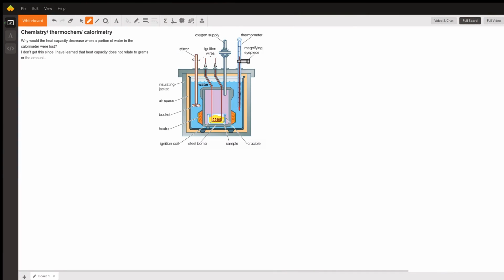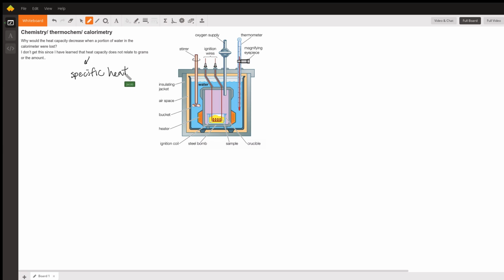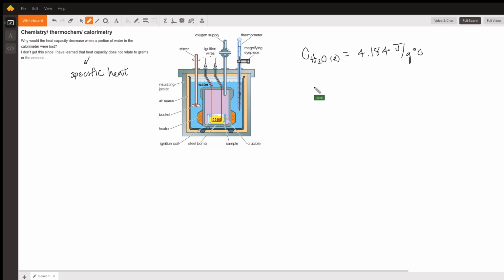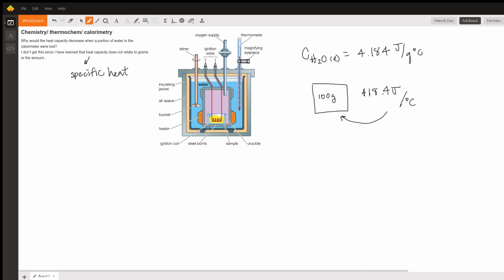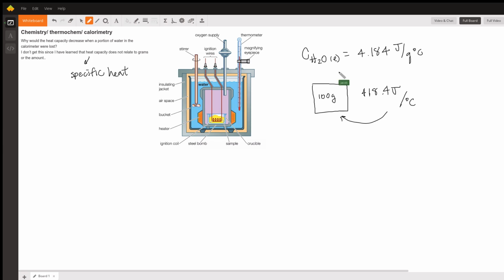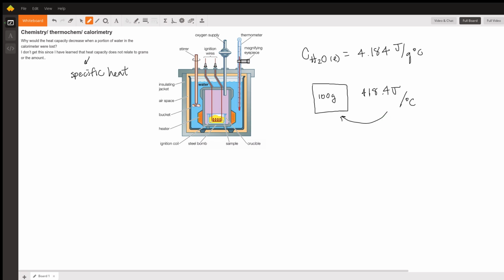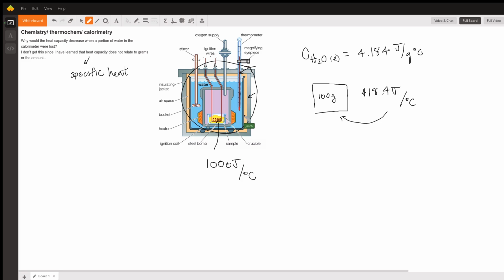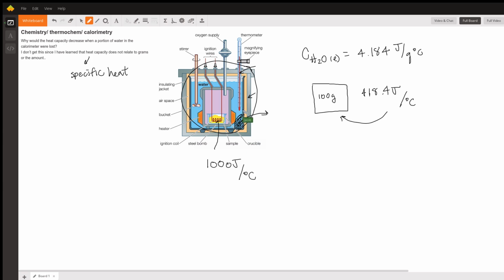Heat Capacity vs. Specific Heat (Calorimetry)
Question: Chemistry/ thermochem/ calorimetry
Why would the heat capacity decrease when a portion of water in the calorimeter were lost? I don’t get this since I have learned that heat capacity does not relate to grams or the amount..

Answered By:

Jacob B.
UCLA Expert Tutor for Math, Science, and English